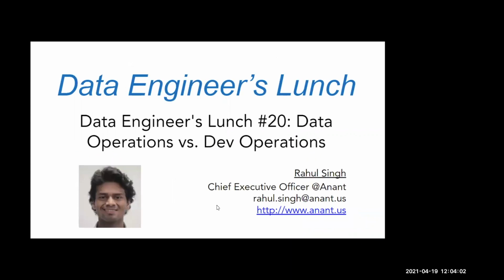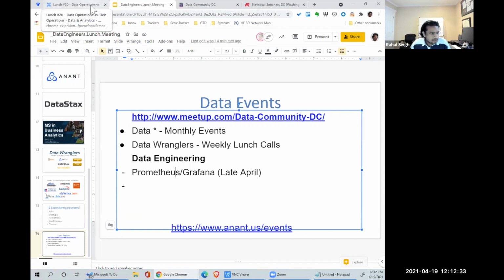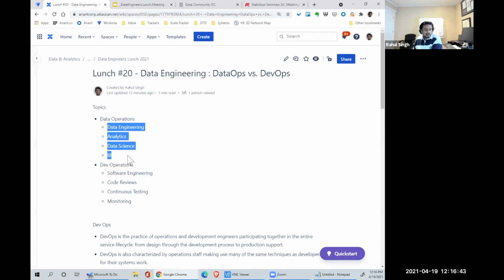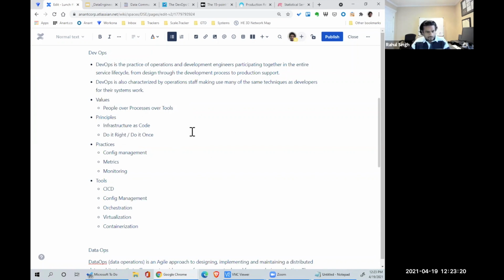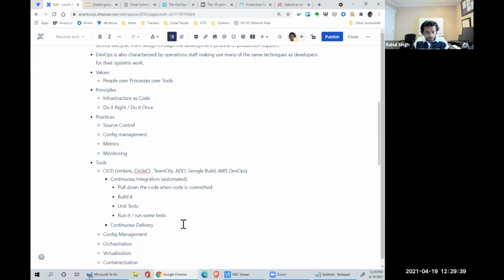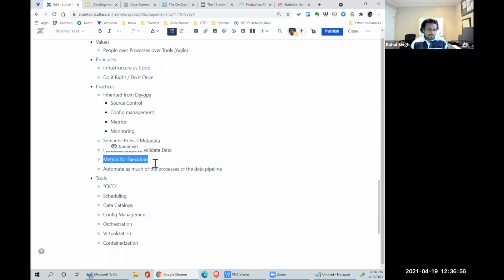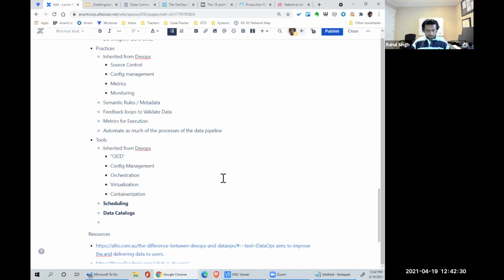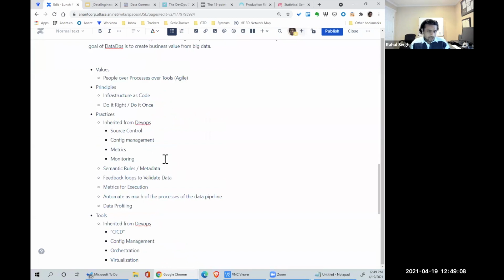Data Engineer's Lunch #20: DataOps vs. DevOps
In Data Engineer’s Lunch #20: DataOps vs DevOps, we discuss the definitions and differences between DataOps (Data Operations) and DevOps (Dev Operations).